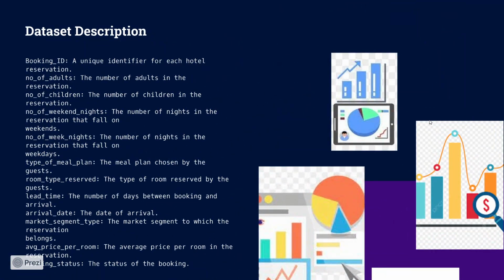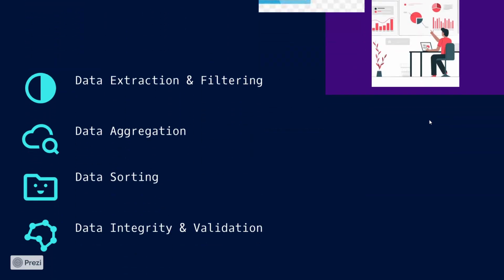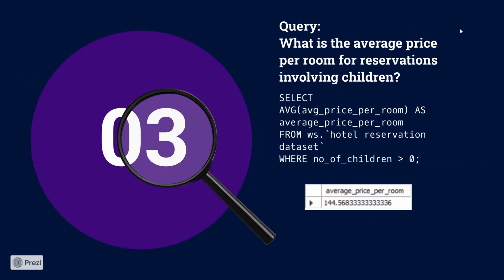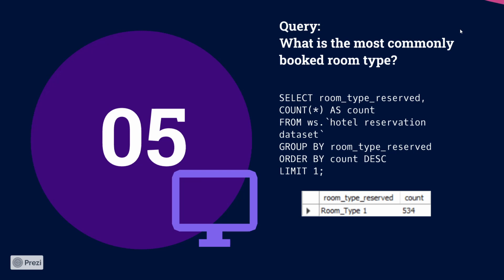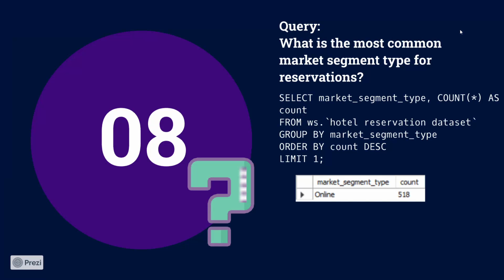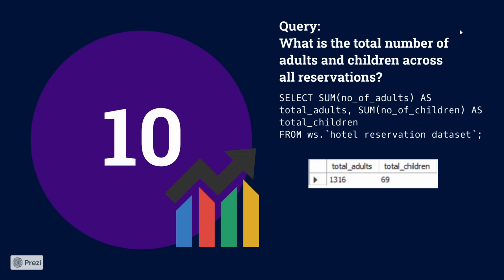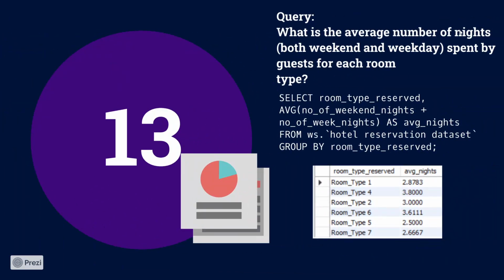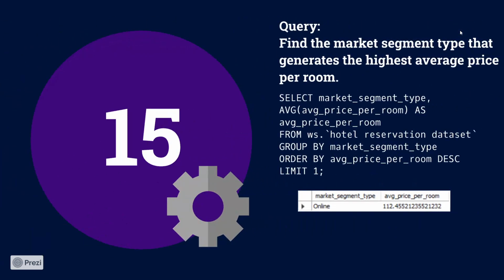Hotel Reservation Analysis with SQL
This reel was created byVanya Shafiq  for mentorness Internship.